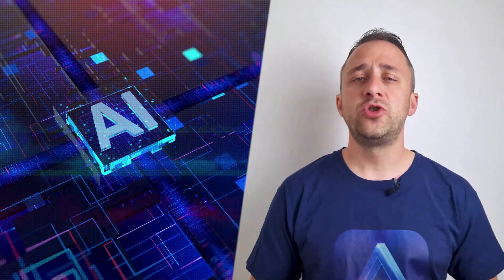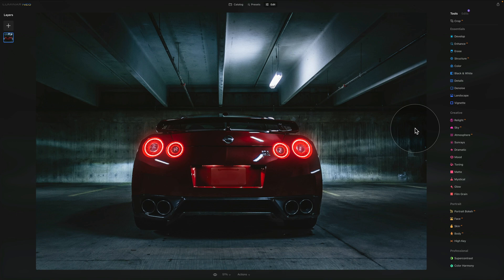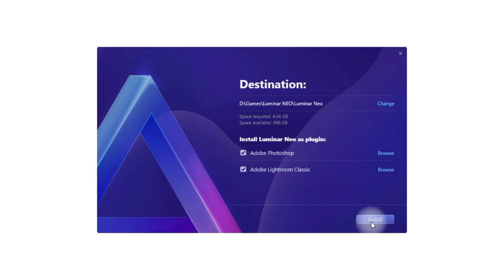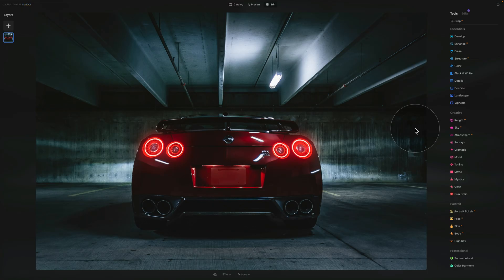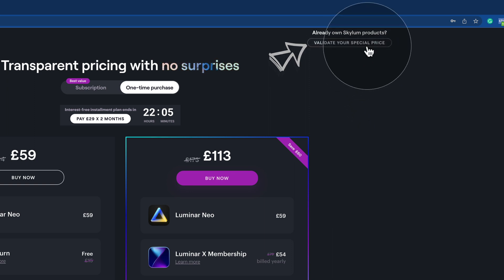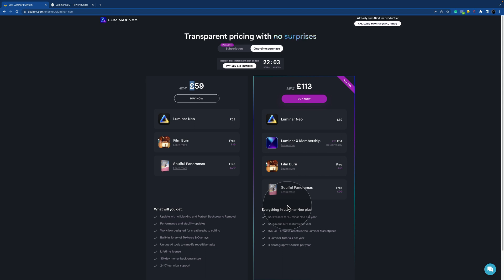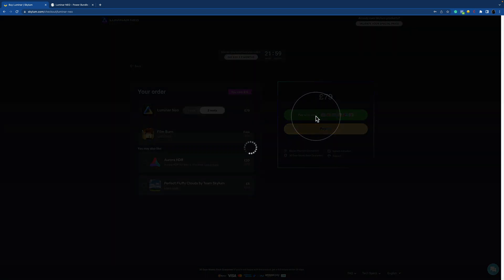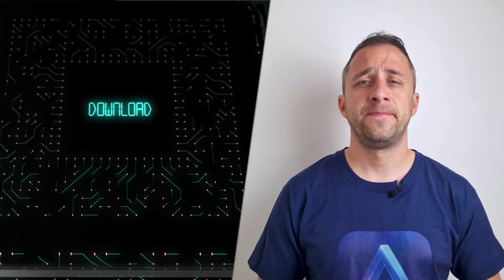Luminar NEO: How to get Free Trial Version & Discount Code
Learn how to download, install and activate the free trial version for Luminar NEO and learn more about the additional purchase options, including discount code, subscription and instalment plan. Finally, find out how to use the promotional code to get the best possible deal with your purchase of Luminar NEO.

👉 Purchase Luminar NEO with an additional discount with our discount code: CPNEO10

In this video:

00:00 Start
00:04 Introduction
00:20 Luminar NEO Shortcut Cheatsheet
00:33 Sample Files
00:42 Luminar NEO Discount Code
01:05 Trial Version & Purchase
01:43 Trial Version - Download, Install, Activate
04:26 Luminar NEO - Purchase Options
08:45 Promotional Code
09:33 Overview